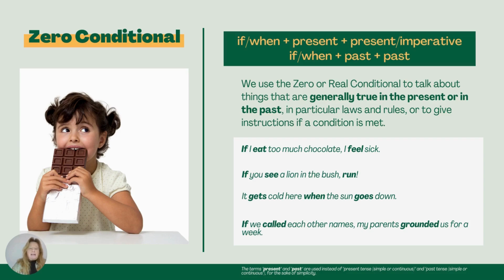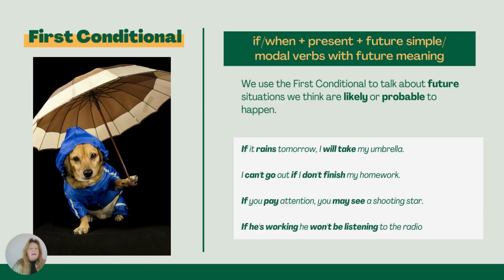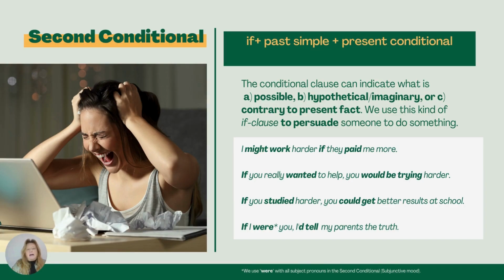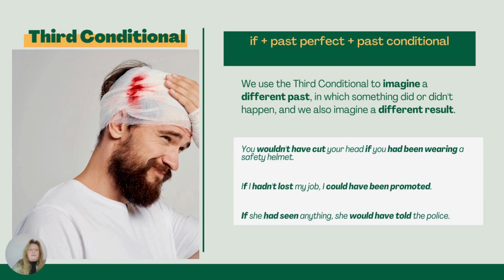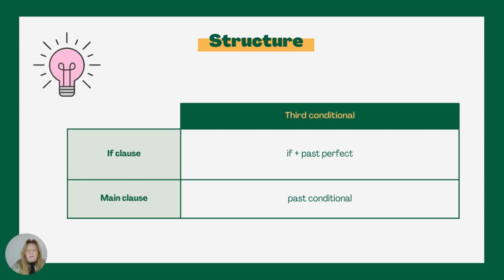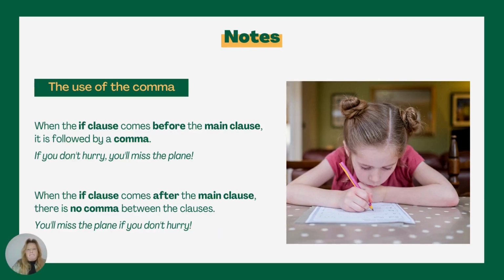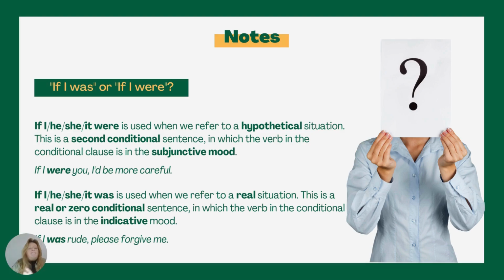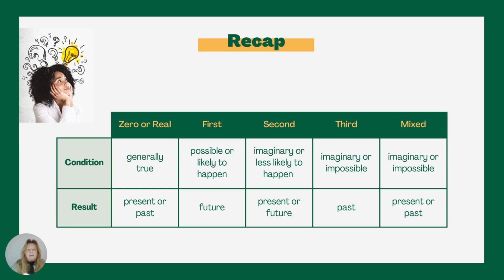Don't Let Conditionals Ruin Your Writing!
Struggling with conditional sentences? Don't worry-you're not alone! In this video, I'll break down the 4 main types of conditionals (Zero, First, Second, and Third) and show you exactly how to use them in real-life situations. 🌟

🌟 What you'll learn:
✅ The structure and usage of each conditional type
✅ Easy tips to avoid common mistakes
✅ Examples that make learning conditionals fun and practical
✅ Bonus: Mixed conditionals explained!

Whether you're preparing for an English exam, improving your writing, or boosting your speaking skills, this video will give you the confidence you need to master conditional sentences! 💬

Chapters

00:00 Introduction to Conditional Clauses
02:27 Exploring First Conditional
04:41 Understanding Second Conditional
07:27 Diving into Third Conditional
09:24 Mixed Conditionals Explained
11:47 Expressions of Conditions Beyond 'If'
12:59 Verb Forms in Conditional Clauses
13:44 Hypothetical vs. Real Situations
15:21 Recap of Conditional Types